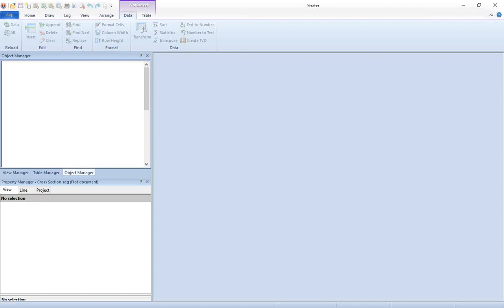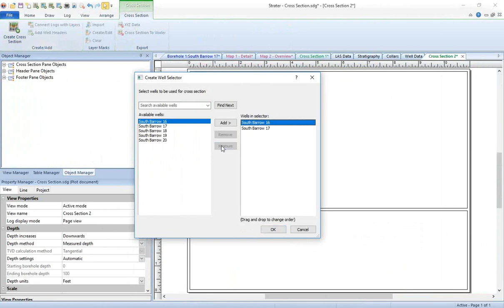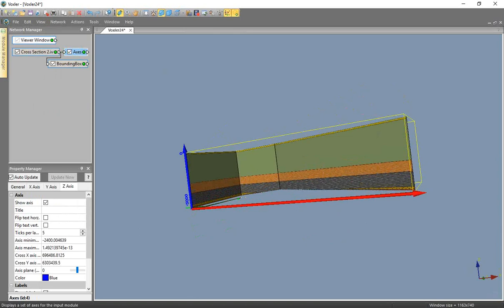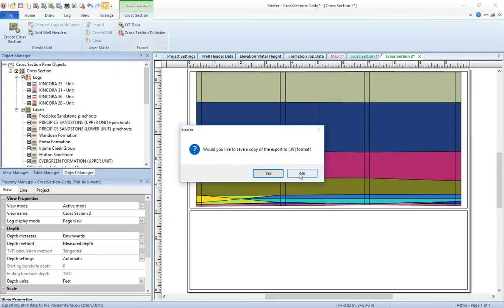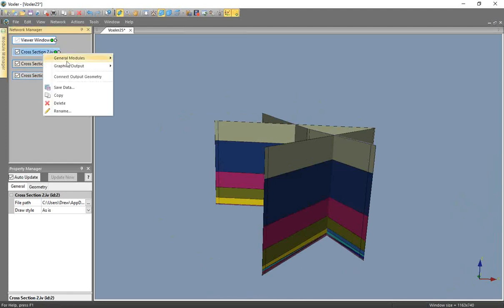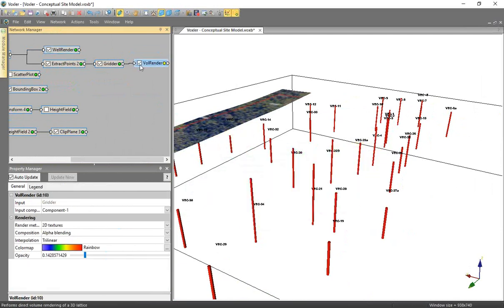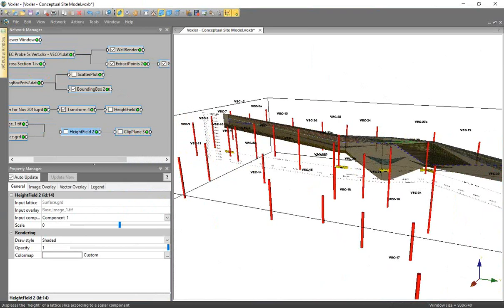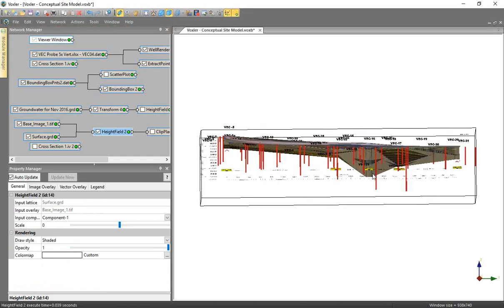Visualizing Cross Sections in 3D Webinar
This webinar covers how to create a cross section in Strater and then export it directly into Voxler to view in 3D.